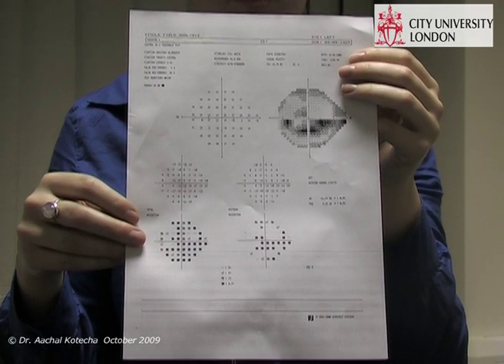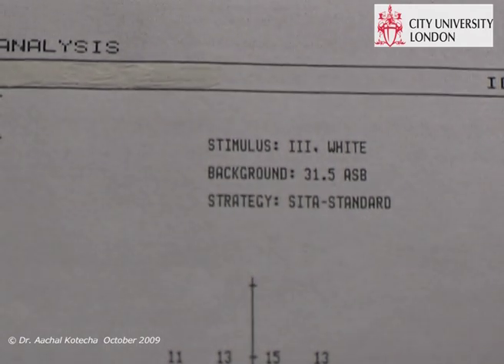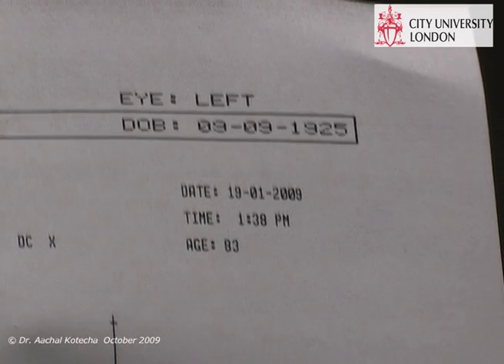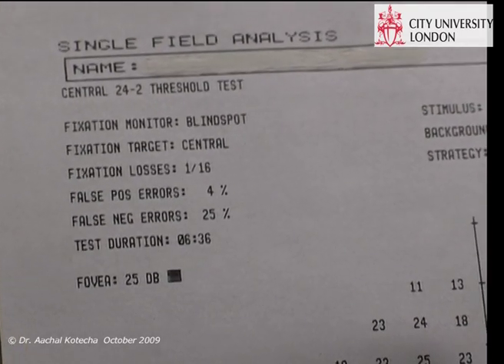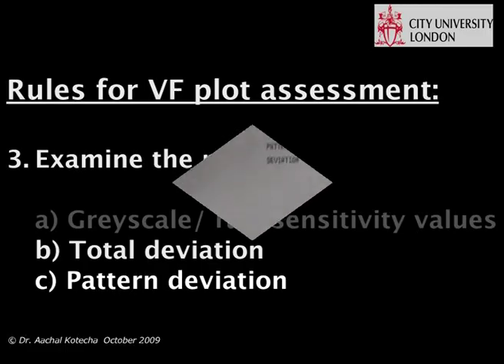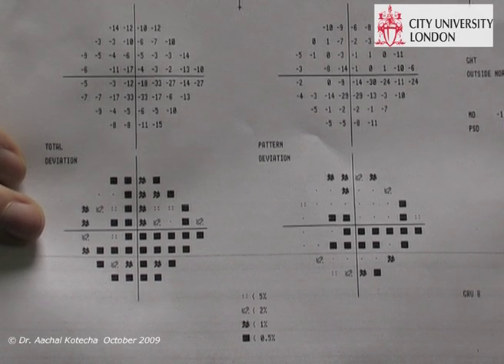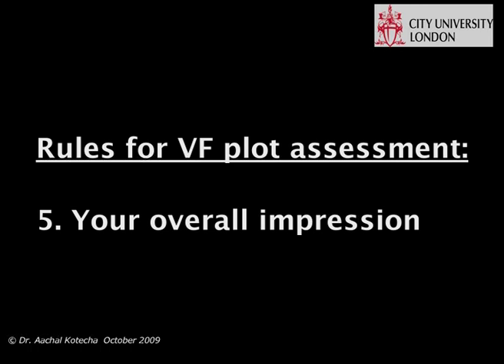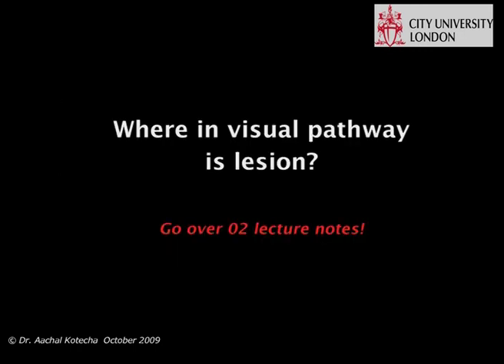Topic 4b Interpretation of fields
In the context of a glaucoma patient